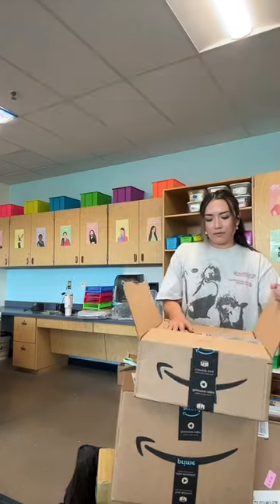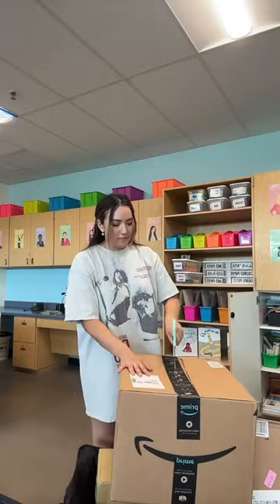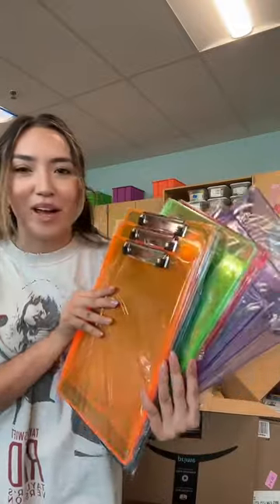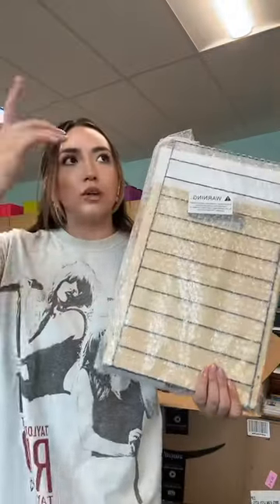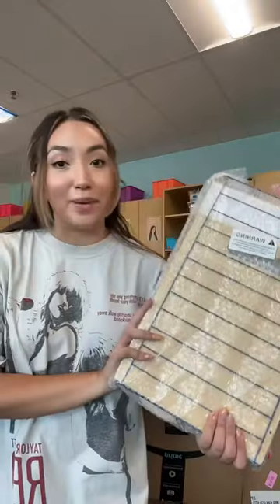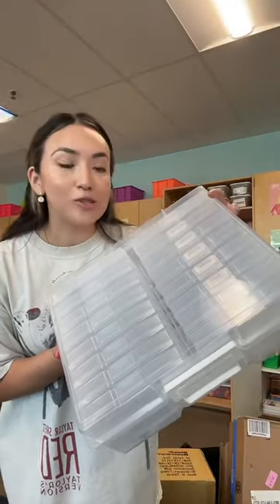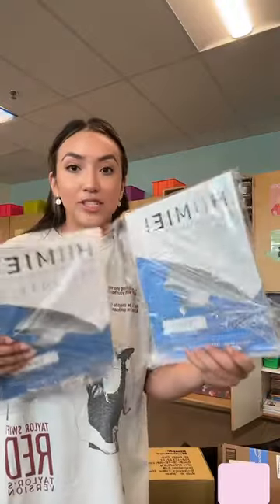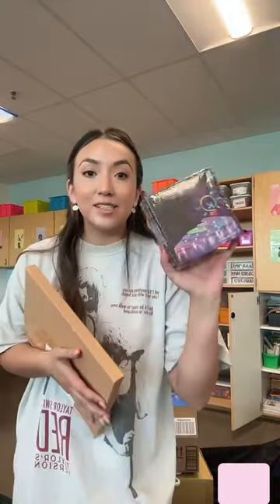Classroom unboxing/ haul!!